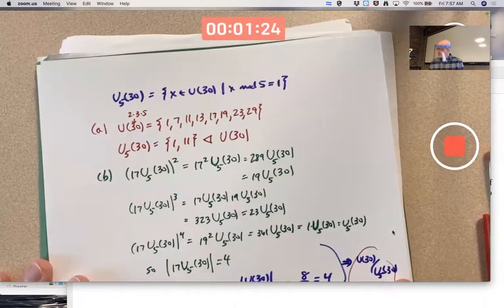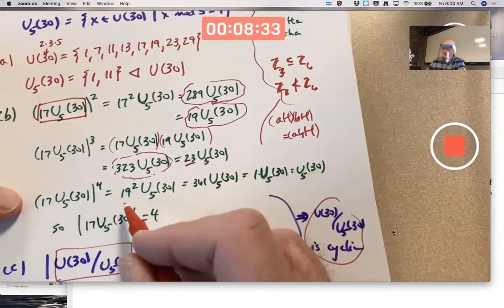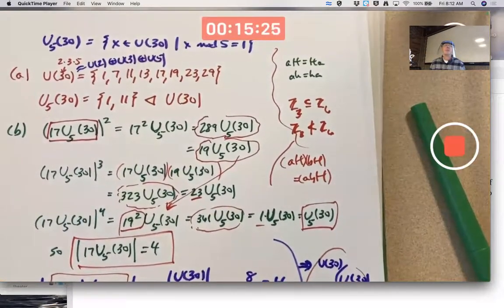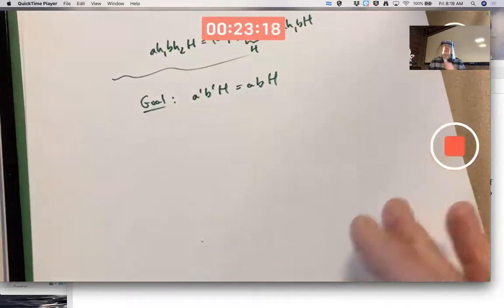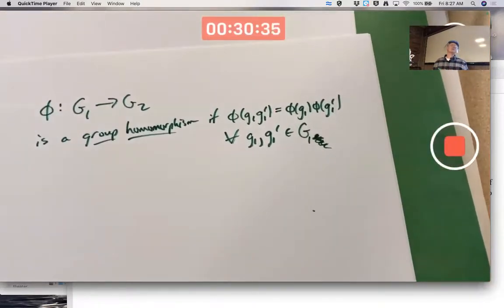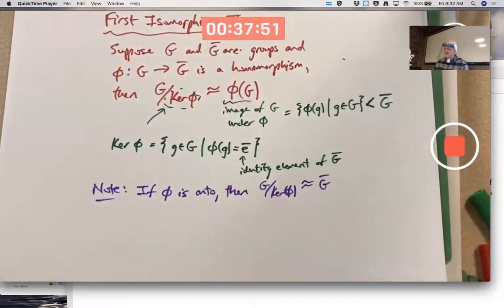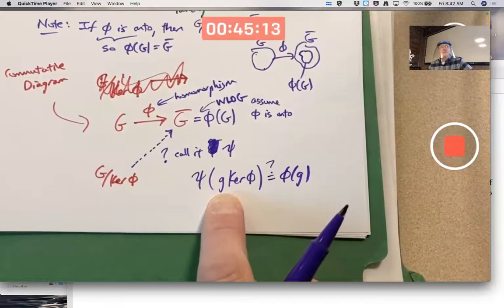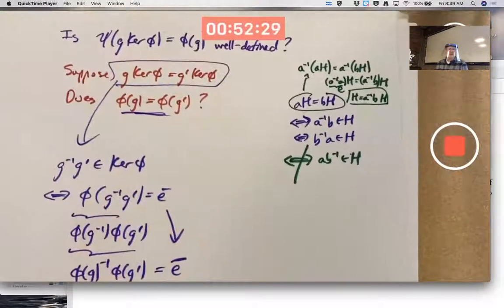Abst Alg: Factor Group U(30)/U5(30) Isomorphic to Z4, aHbH=abH Well-Defined, 1st Isomorphism Theorem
U(30)={1,7,11,13,17,19,23,29} (multiplication mod 30) has normal subgroup U5(30)={1,11} (elements equal to 1 mod 5) and the factor group U(30)/U5(30) is isomorphic to Z4 (in other words, the factor group is cyclic). It must be shown that the general factor group multiplication (aH)(bH)=abH is well-defined. In other words, if aH=a'H and bH=b'H, then abH=a'b'H (the product is independent of the coset representative). The concept of a group homomorphism is defined. The First Isomorphism Theorem is stated (the definition of the kernel of a homomorphism is given as well) and the isomorphism is shown to be well-defined.

⏱️TIMESTAMPS⏱️
(0:00) Show the elements of U(30) and U5(30)
(3:56) The left coset 17U5(30) has order 4 in the factor group (quotient group) U(30)/U5(30).
(8:30) U(30)/U5(30) is cyclic of order 4 (and therefore isomorphic to Z4)
(10:40) Z/3Z is a cyclic group of order 3 in spite of the fact that Z and 3Z are infinite
(13:28) If G is finite & H is normal in G, then |G/H| = |G|/|H|
(14:19) Isomorphisms related to external direct products
(17:34) aHbH=abH is well-defined in the factor group G/H
(28:41) Group homomorphism definition
(30:24) First Isomorphism Theorem statement
(33:46) Kernel of a homomorphism definition
(36:43) Case where phi is onto
(37:42) Commutative diagram to define the isomorphism (includes the natural projection mapping of G onto G/Ker(phi) defined by pi(g)=g*Ker(phi)
(47:43) Mapping in the 1st isomorphism theorem is well-defined (not enough time to show it is an isomorphism)